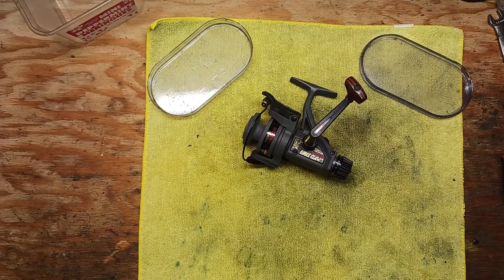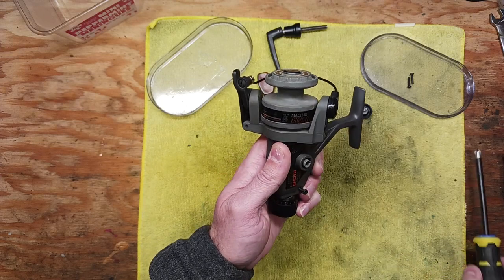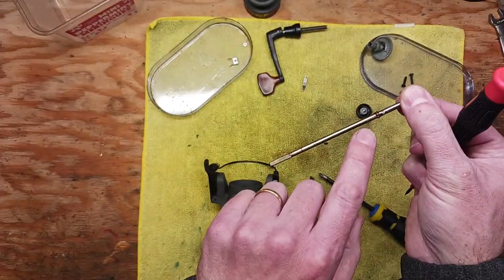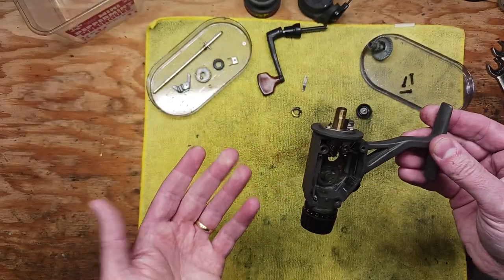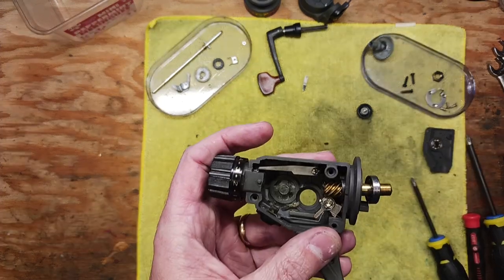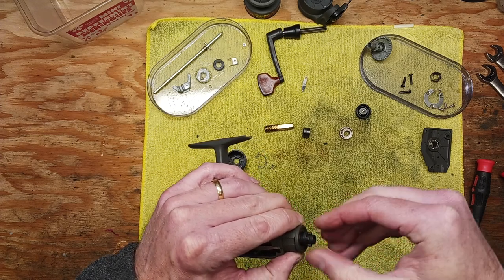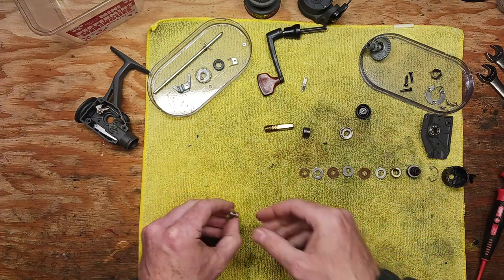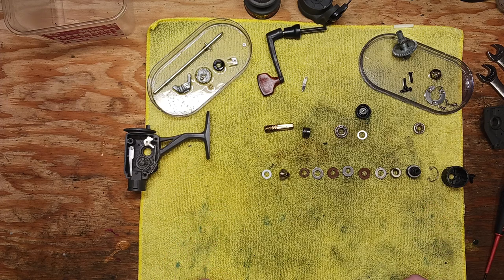Eagle Claw Mach III Spinning Reel Disassembly Service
In this video I will do a complete disassembly on a vintage Eagle Claw Mach III spinning reel.  Complete details on how to take apart this model reel.  Watch in HD!